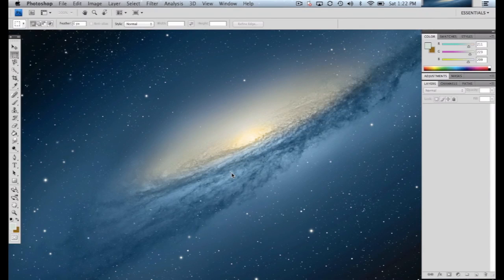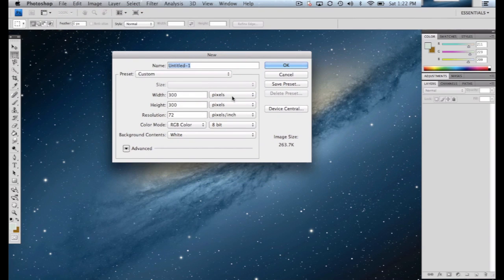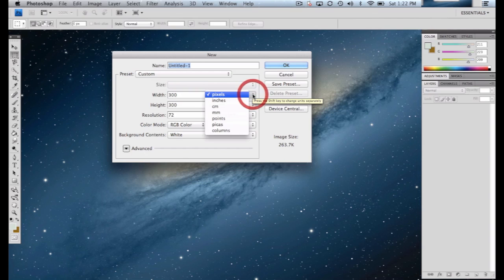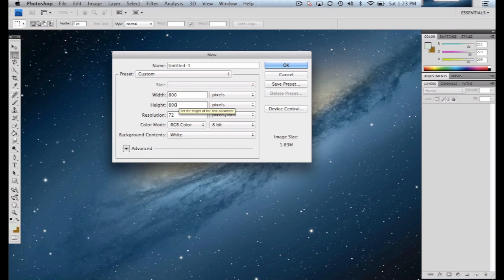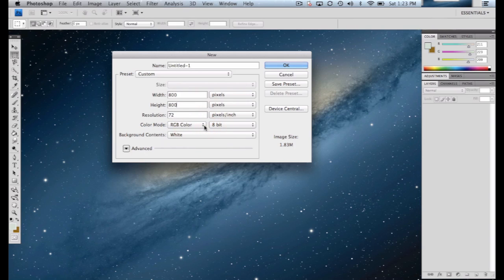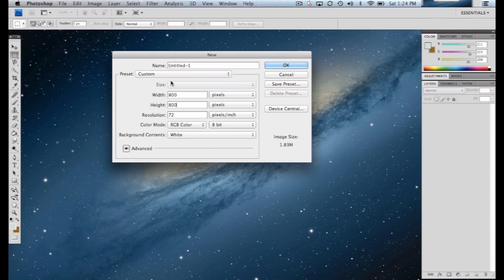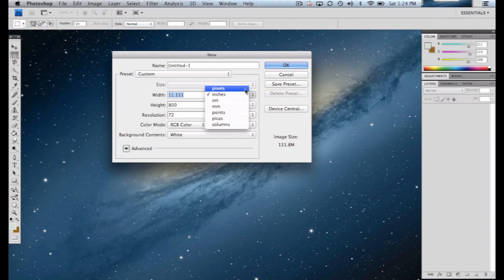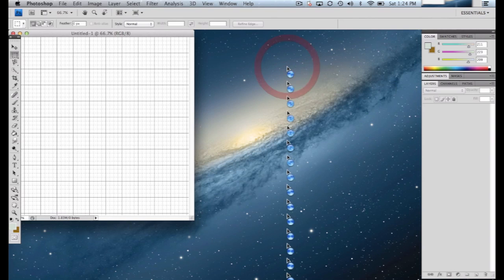Photoshop Tutorial: Creating a Blank Canvas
This video explains how to create a new file or blank canvas in Photoshop.